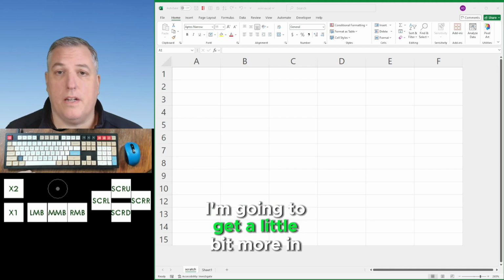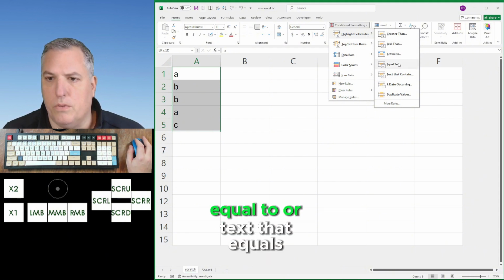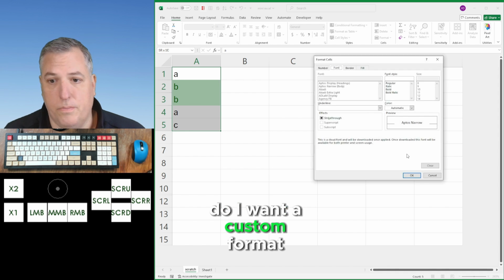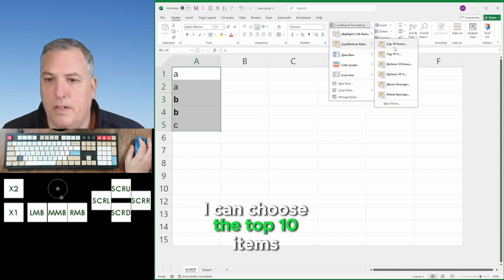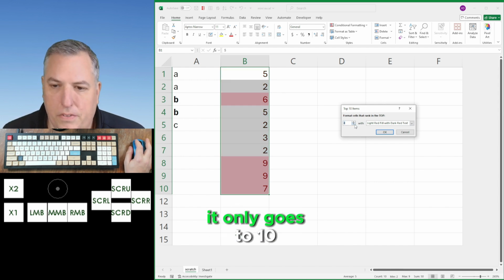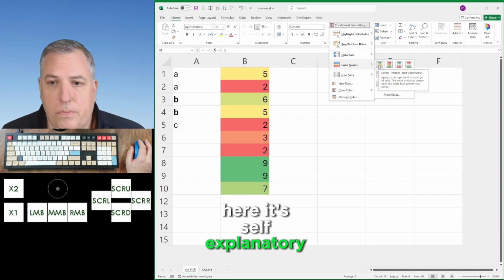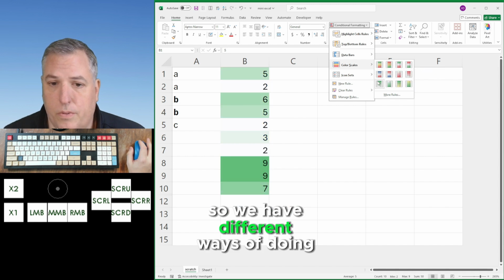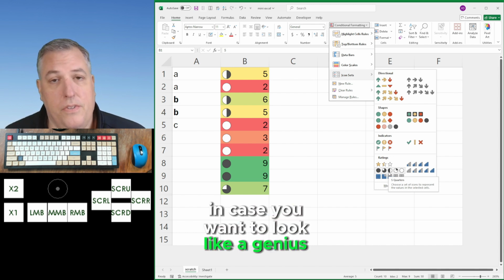EXCEL BASICS! 4d: Conditional Formatting intro